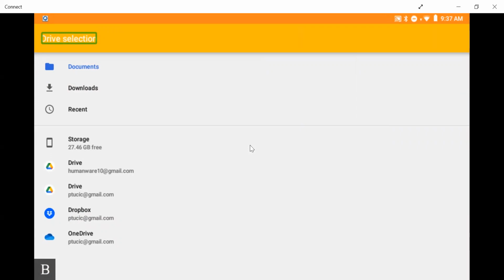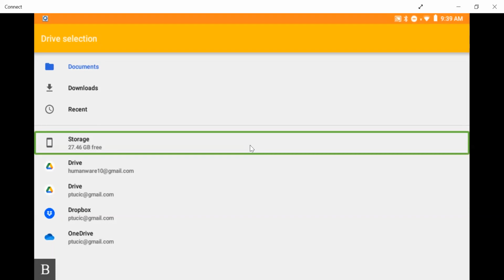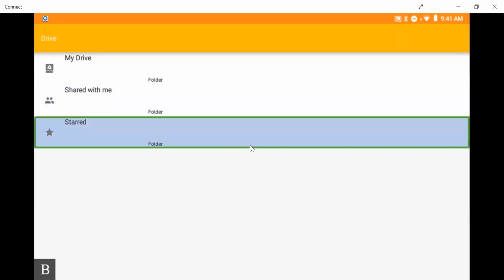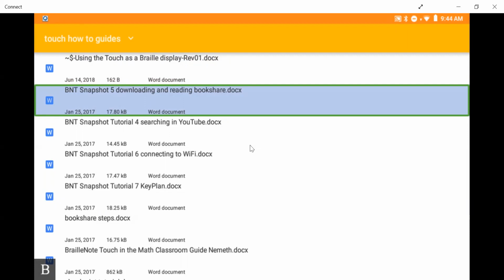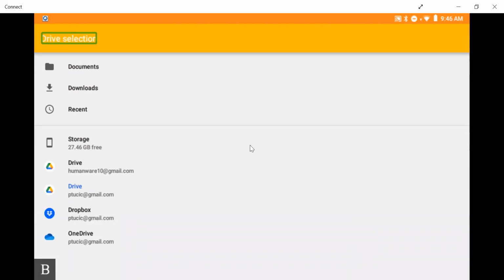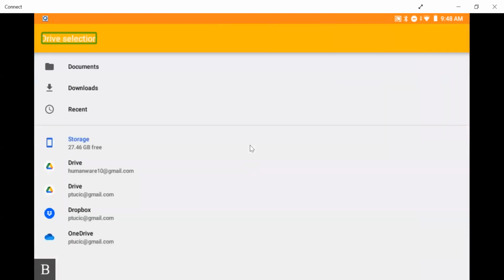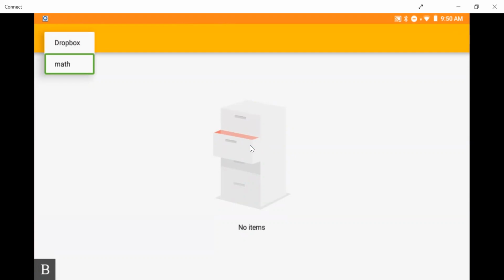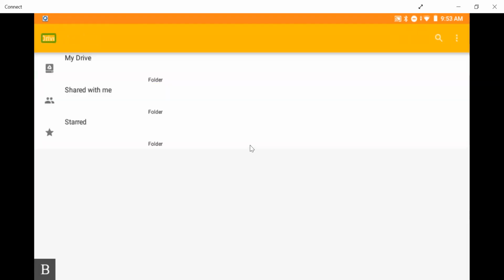BrailleNote Touch snapshot tutorial: KeyFiles